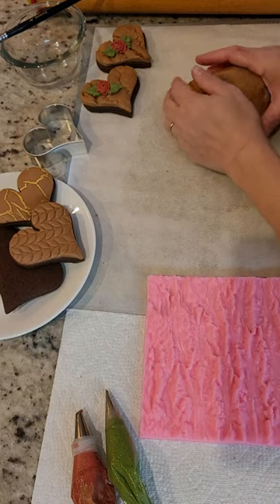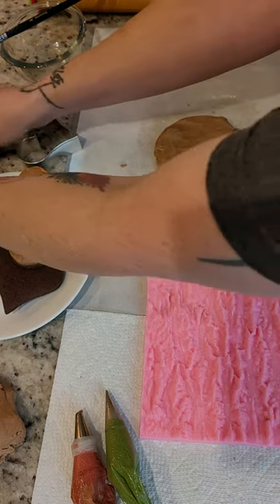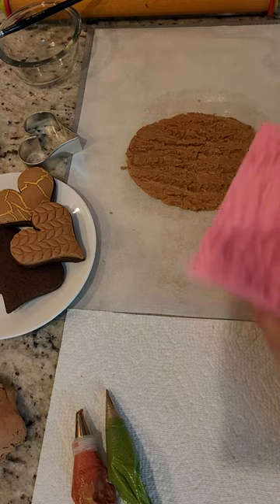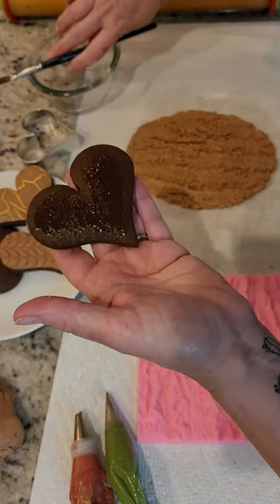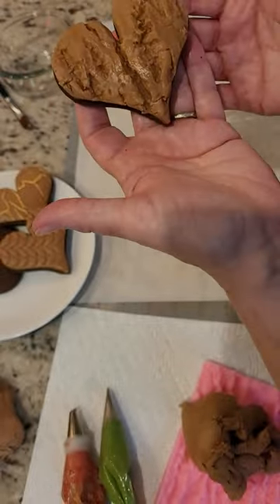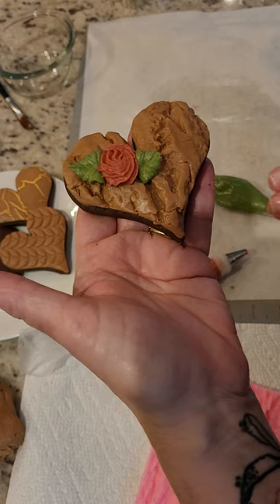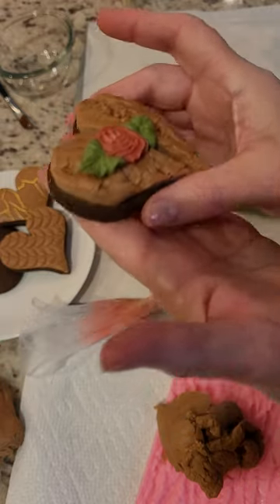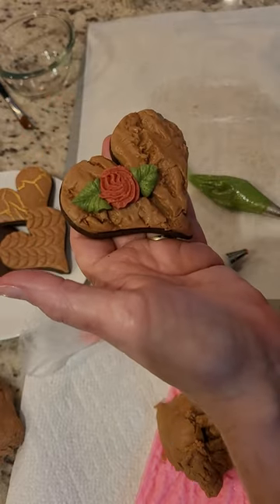Chocolate Rolled AND Chocolate Crusting Buttercream Icing Recipes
Chocolate Rolled Buttercream

*Dries strong enough to package and stack.
*Tastes EXACTLY like buttercream
*has a soft bite
* royal icing can be used to decorate after it crusts

2 sticks (1 cup), soft butter, shortening, or a combination of both
3 TBS. cornsyrup
4oz. melted chocolate (your choice)
3 tsp. Extracts/flavorings/emulsions
2 lbs. powdered sugar
Beat with a paddle, beat all together until it comes away, clean from the sides of the bowl.  Should come together like soft play dough. Turn out and wrap with plastic wrap. Let rest or use it right away.
Store unused dough wrapped in the fridge(up to 3weeks). Freeze for 3 months. It warms immediately in your hands as you work with it.

*Acts a lot like fondant

To cover a cookie:
Roll between two pieces of parchment paper. Remove the outer scraps(can be rerolled as much as needed) and lift the parchment to peel off the shapes. Attach with a thinly painted layer of cornsyrup.
Let dry overnight to crust.
Can be colored or painted.
Attach dry molded pieces of rolled buttercream with cornsyrup.

To mold or imprint:
Dust mold with cornstarch. Push into mold. Freeze 10 mins if it is too soft to remove from the mold. Air dry overnight on paper towels. Can be painted, dusted, airbrushed, stenciled, and attached once dry with cornsyrup.
* These are strong enough to package and stack after crusted.
* dust with cornstarch before packaging.
* DOES NOT MELT on the cookie in 80°-90° heat for 3 hours

Chocolate Crusting Cookie Buttercream Icing

1 lb.(2 cups/4 sticks) soft unsalted butter
4 TBS. cornsyrup
4 oz. melted chocolate (your choice)
3tsp.extract (your choice)
2 lbs. powdered sugar unsifted

With a paddle attachment, beat butter, syrup, extract, and chocolate until SILKY-SMOOTH. Scrape your bowl and add the powdered sugar and beat for 3 minutes on medium speed. (Use cling wrap over your mixer to prevent the dust cloud of sugar.)
*Color with gel food coloring at any time before or after mixing
*Recommend using tips
*Can be airbrushed or painted after Crusting

Package cookies 24-48 hours depending on environment conditions.
Store unused buttercream in an airtight container on the counter 7-10 days, fridge 3-4 weeks, freezer 3-4 months.
Buttercream holds up and doesn't melt in the heat. (95°-4 hours, no change)